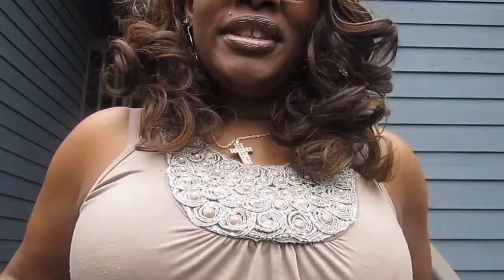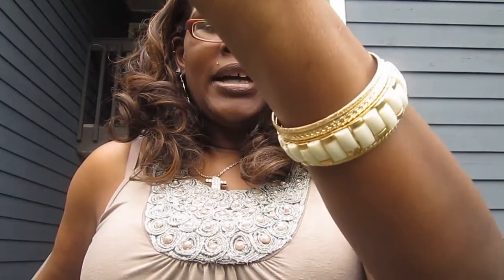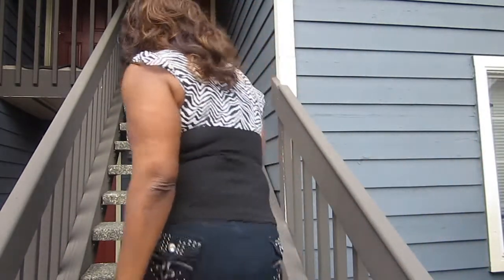$ FA$HION ON A BUDGET $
I created this video with the YouTube Video Editor THIS IS MY MINI LOOK BOOK OF THE WEEK